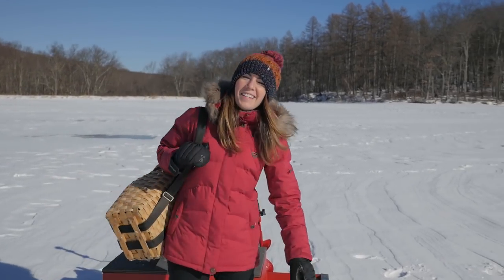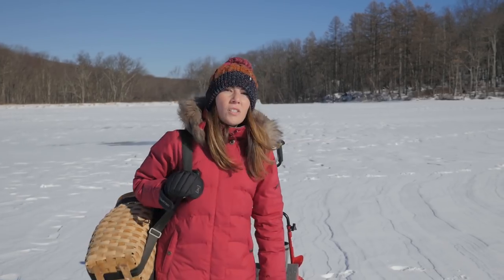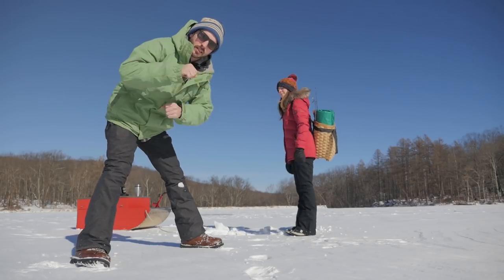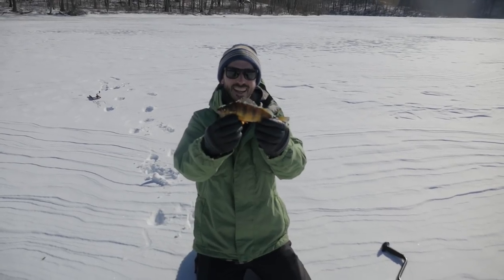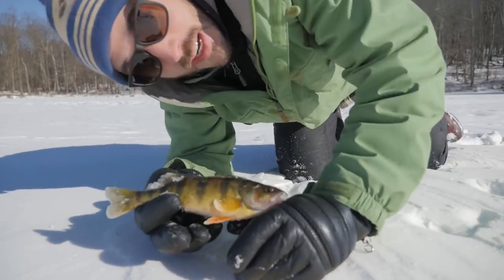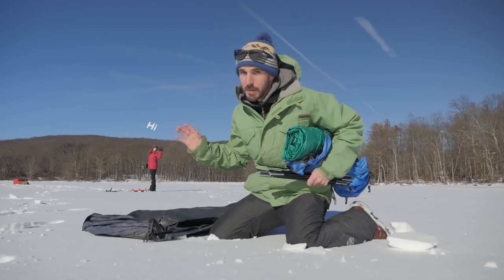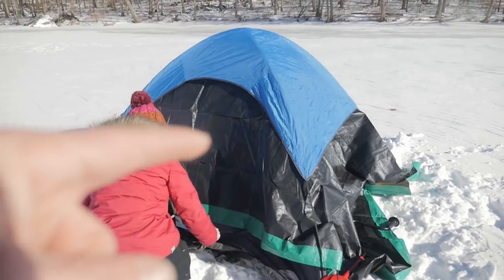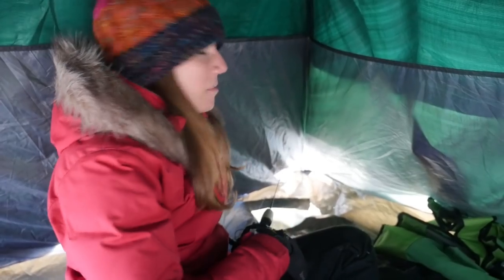DIY Ice Shanty (with Cheap Camping Tent) - Vlog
Ice fishing Silver Mine Lake in Harriman State Park, NY for the first time in the new year. We didn't have an ice shanty so we improvised and used a cheap camping tent, cutting holes in the bottom and throwing an extra tarp over it for warmth.